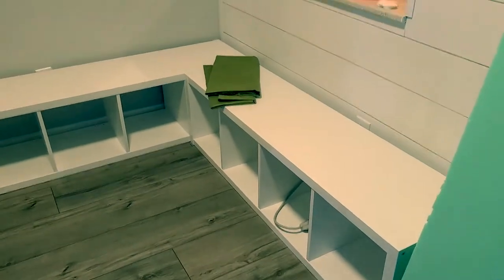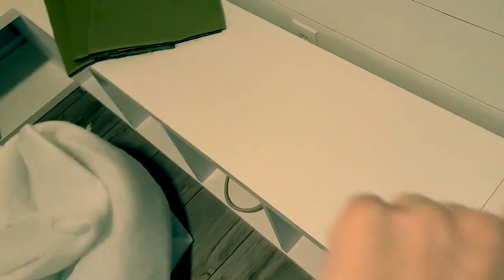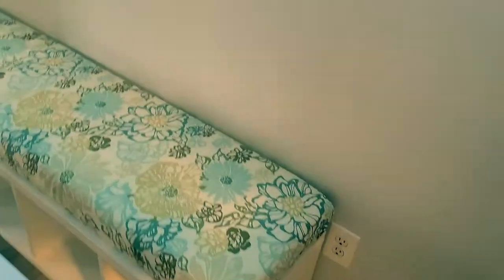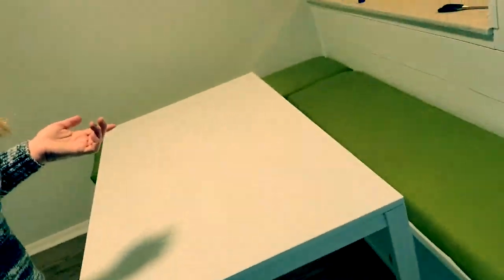Newbie builds Kitchen nook bench with cushions (ikea kallax)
Building a kitchen nook with Ikea Kallax benches and cushions. This is my first time trying to do anything like this.  If I can do this, you can too!